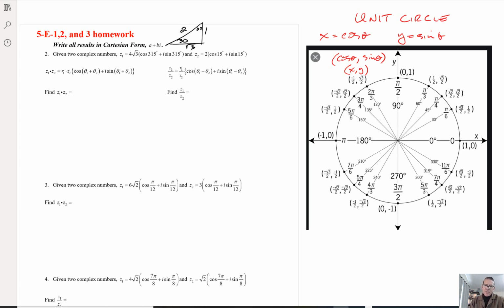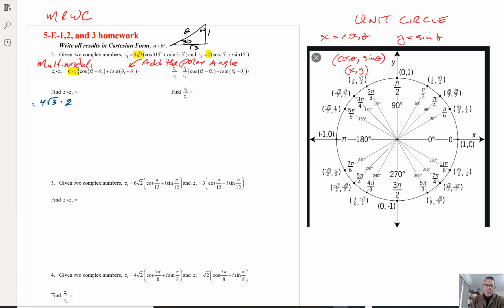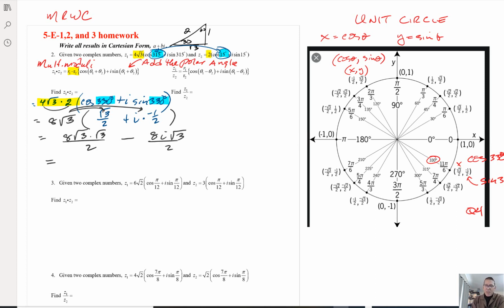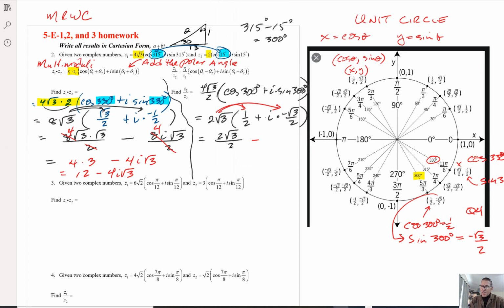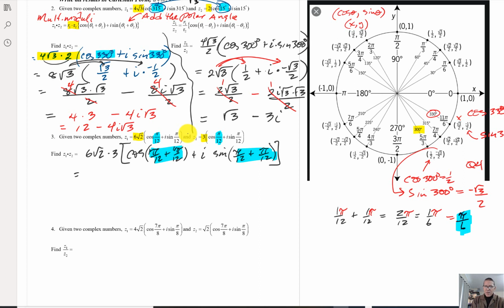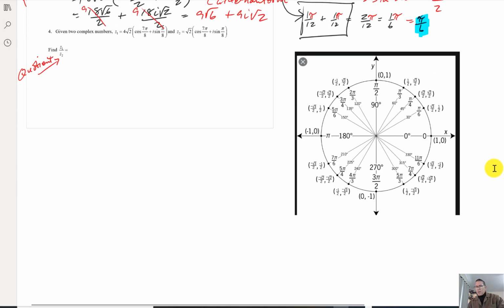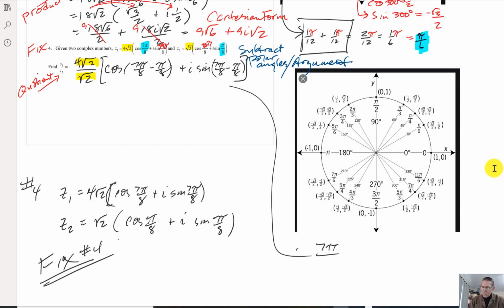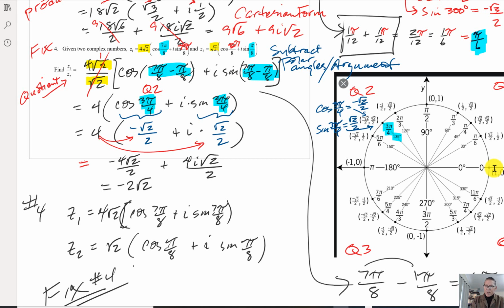5-E-1,2,3 HW Mult & Div in Trig Form Aynes2021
5-E-1,2,3 HW Mult & Div in Trig Form